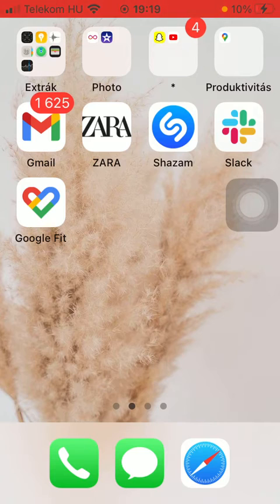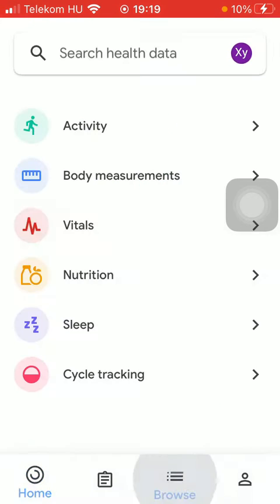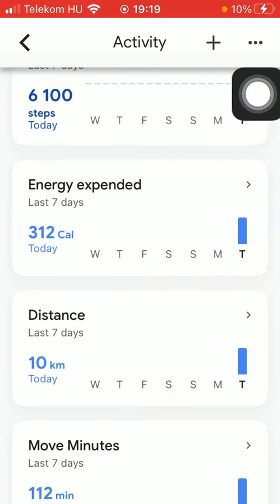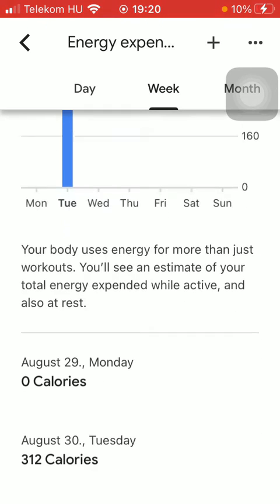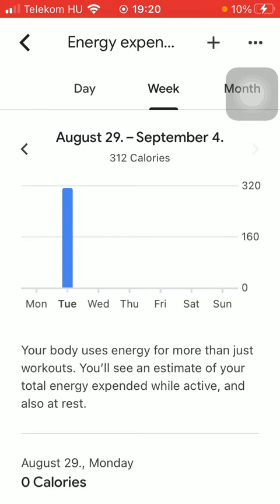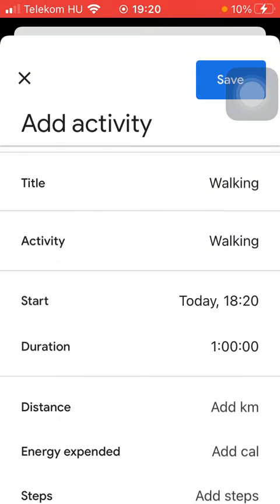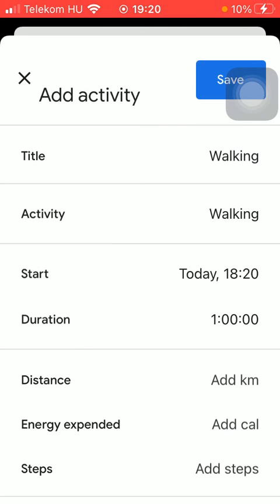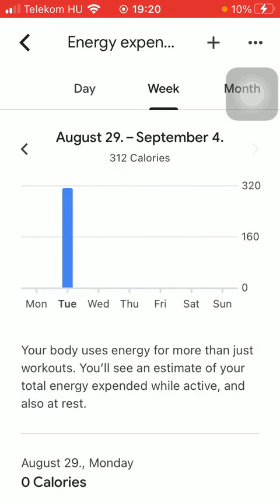How to check calories burned on Google Fit? - Google Fit Tips